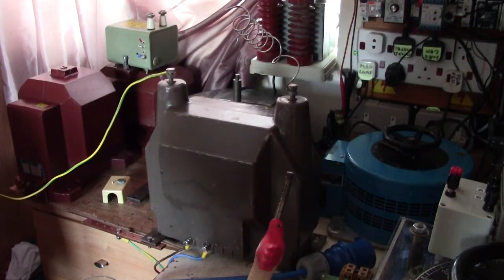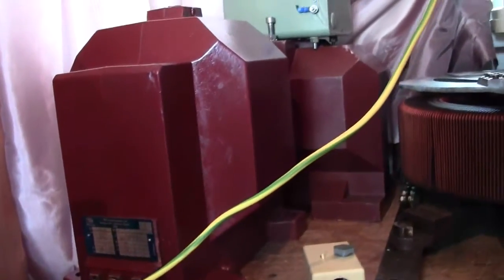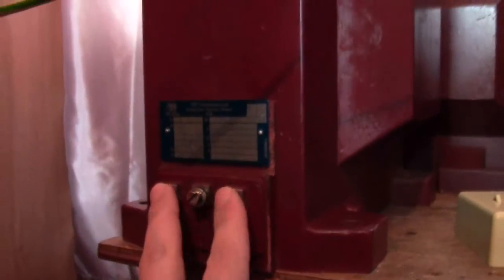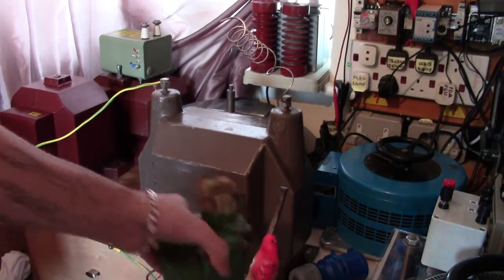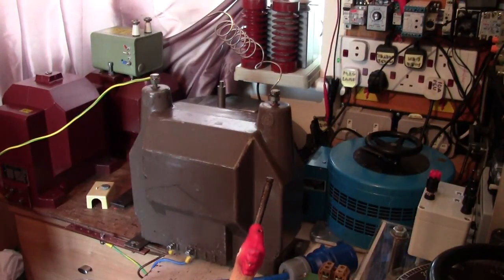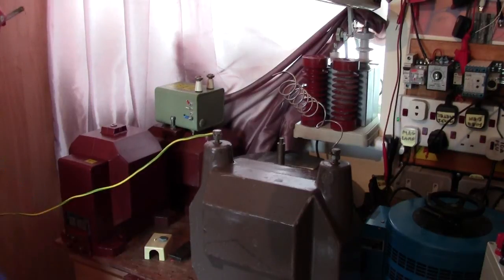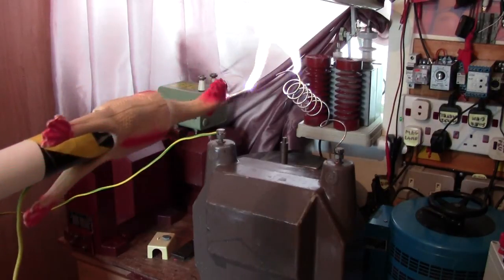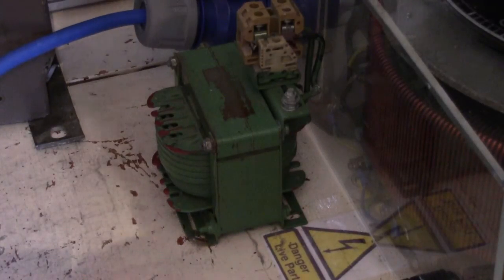Running new 20KV potential transformer UN-BALLASTED with some extra power ;0)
RUNNING MY NEW PT THAT GOT HERE TODAY AND A CLOSER LOOK AT MY OTHER NEW PT LINK TO SPARKY'S THREAD ... DON'T TRY THIS AT HOME !!!